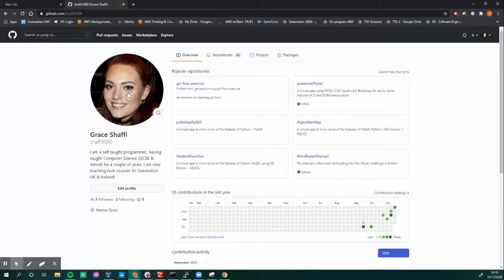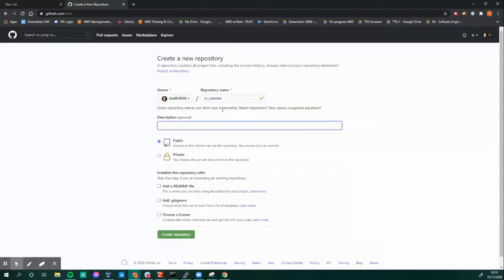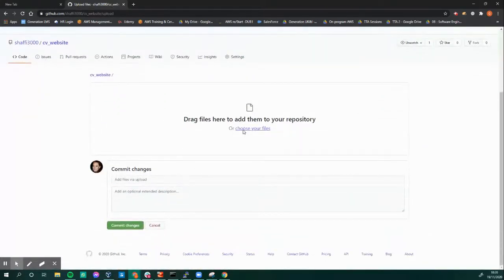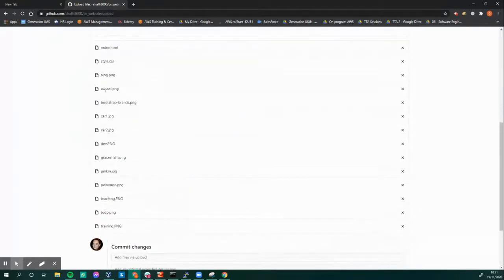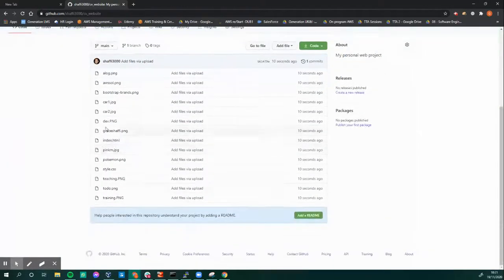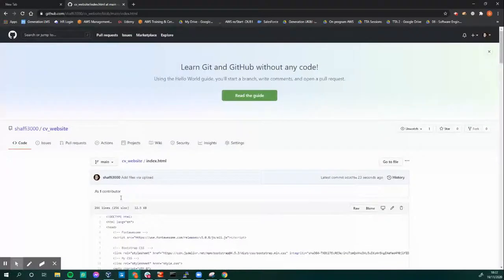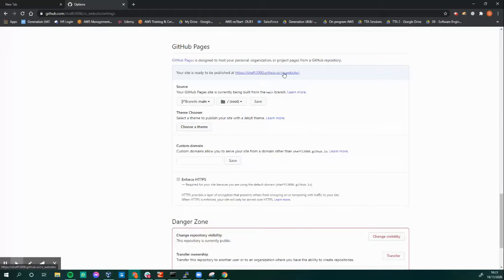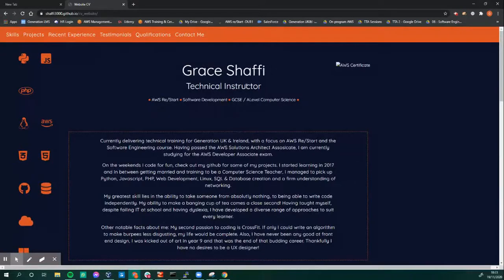Using GitHub Pages to host your Website for Complete Beginners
This is one way (the very simple way) to launch your HTML/ CSS files for free on GitHub Pages.